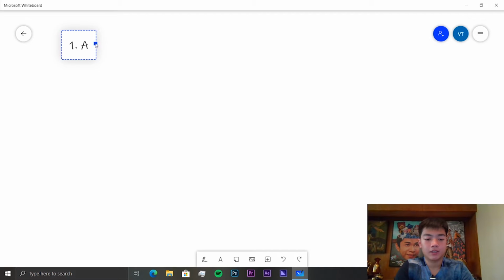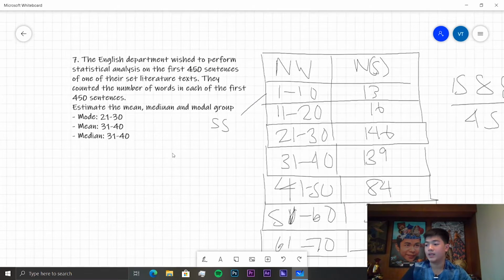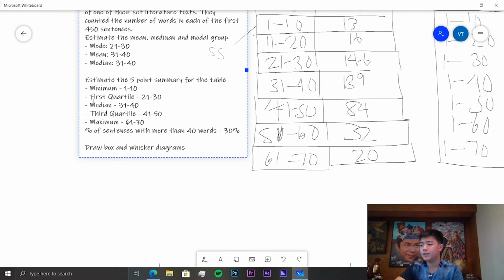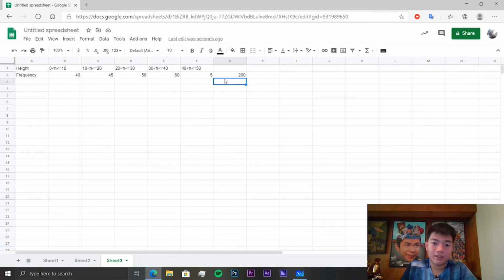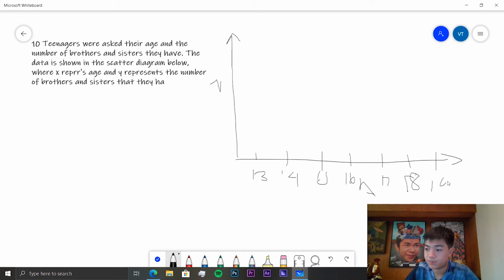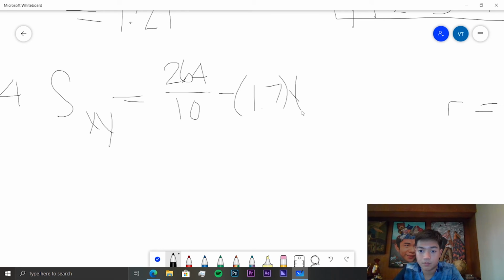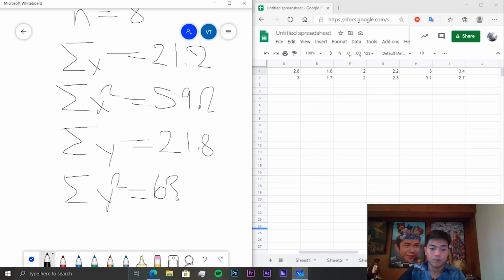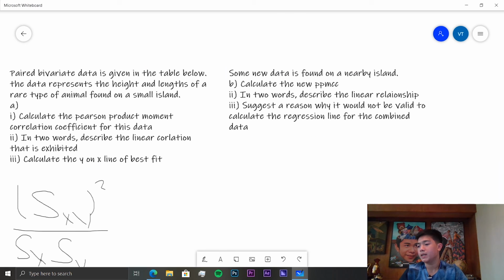Chapter 5 Review | CodingBytes IB Math Analysis Speedrun